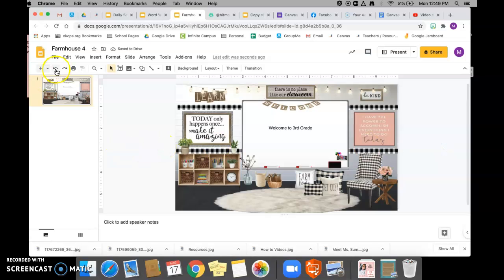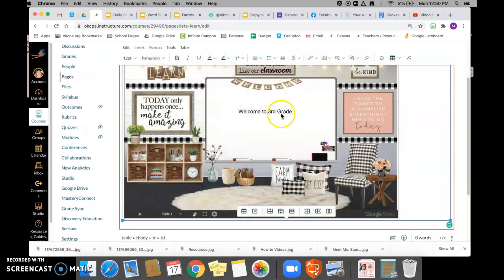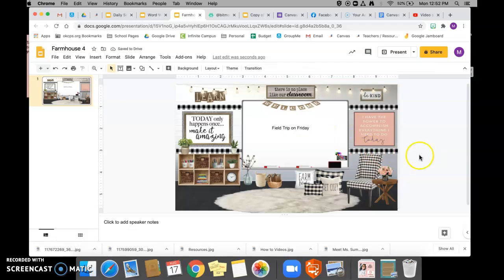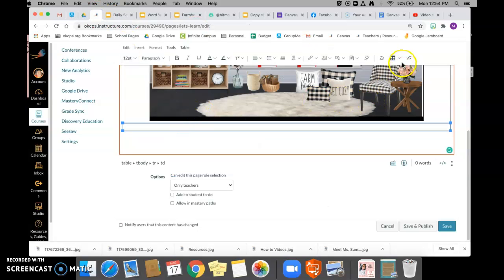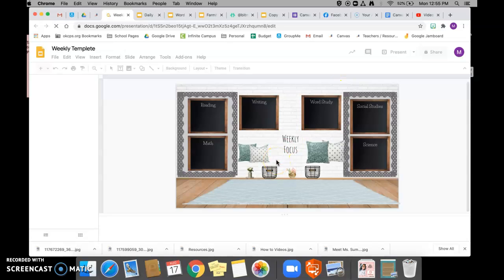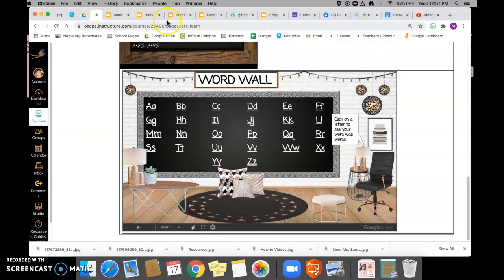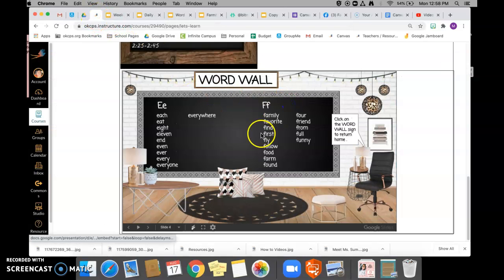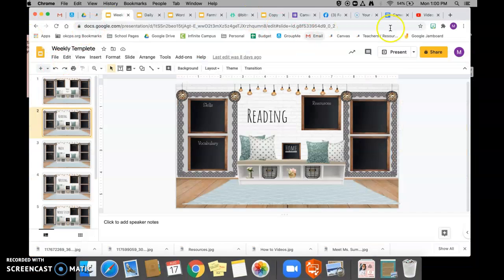Google Slides to Canvas